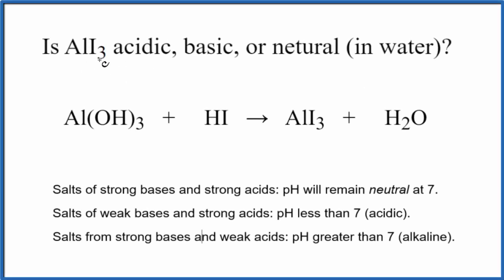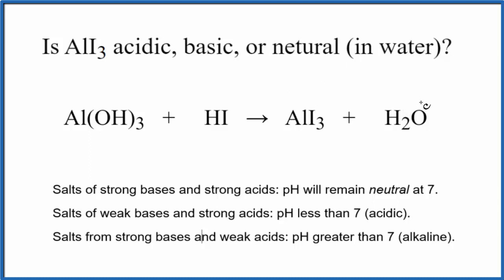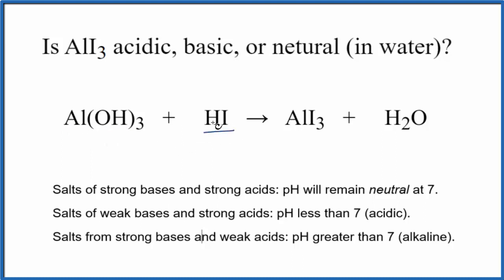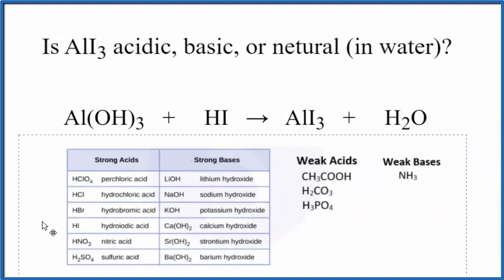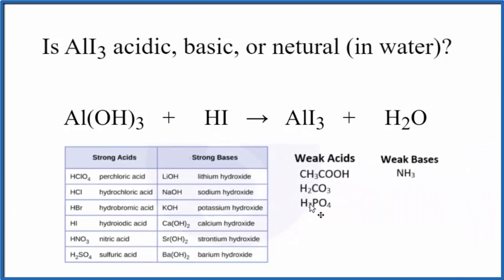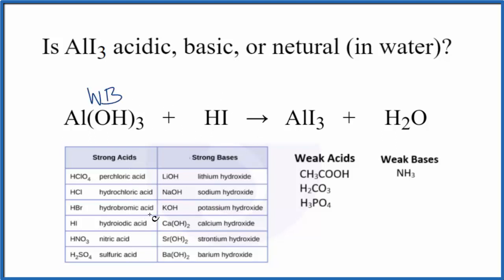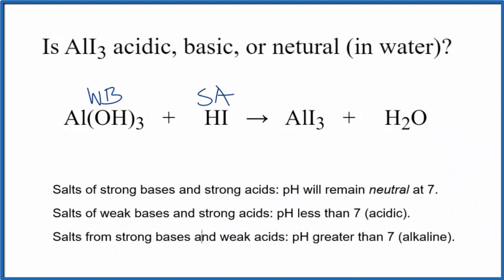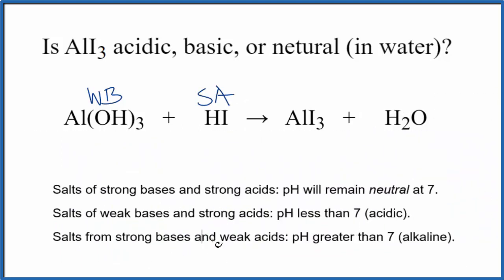Is AlI3 acidic, basic, or neutral (dissolved in water)?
To tell if AlI3 (Aluminum iodide) forms an acidic, basic (alkaline), or neutral solution we can use these three simple rules along with the neutralization reaction that formed AlI3 .

First we need to figure out the acid and base that were neutralized to form Aluminum iodide. The equation for AlI3 is:

Al(OH)3 + HI = AlI3 + H2O
It is also useful to have memorized the common strong acids and bases to determine whether AlI3 acts as an acid or base in water (or if it forms a neutral solution).

Strong acids: HCl, H2SO4, HNO3, HBr, HI, HClO4
Weak acids: HF, CH3COOH, H2CO3, H3PO4, HNO2, H2SO3
Strong Bases: LiOH, NaOH, KOH, Ca(OH)2, Sr(OH)2, Ba(OH)2
Weak Bases: NH3, NH4OH
Note that we are talking about whether AlI3 is an acid, base, or neutral when dissolved in water.

Based on these rules, the solution of AlI3 dissolved in water is Acidic.